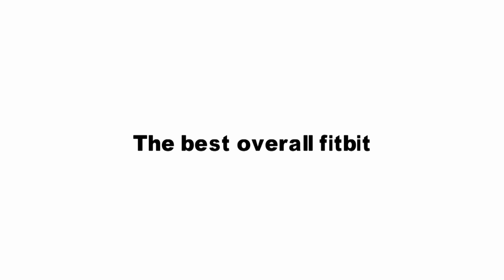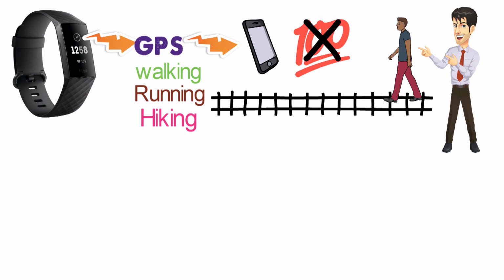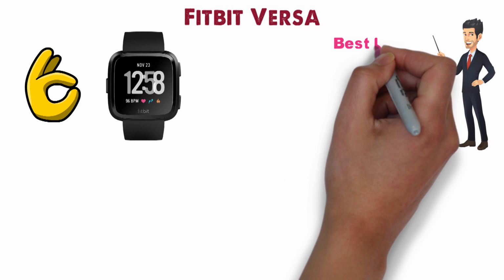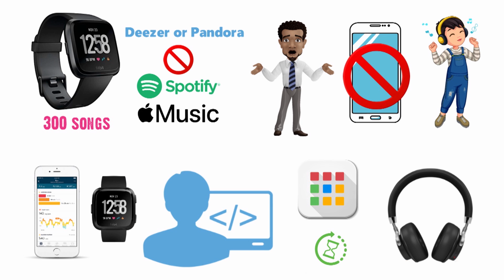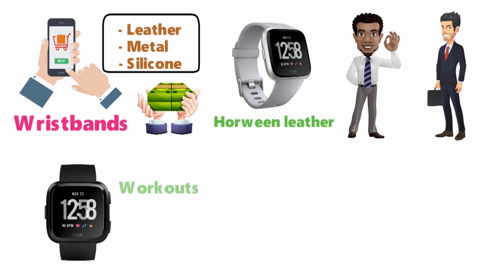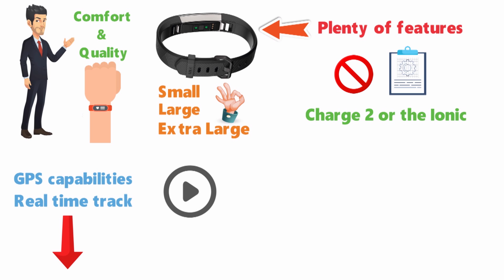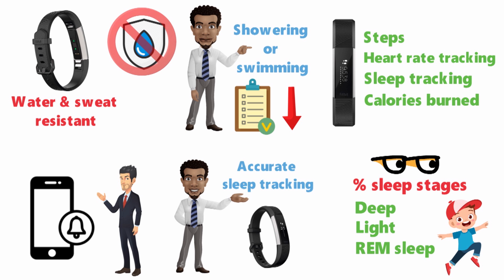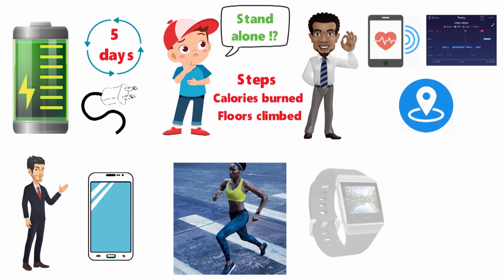✅ TOP 4: Best Fitbit 2020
Best Fitbit 2020 is

1. Fitbit Charge 3 ✅
✓US Prices
✓UK Prices
✓CA Prices

2. Fitbit Versa ✅
✓US Prices
✓UK Prices
✓CA Prices

3. Fitbit Alta HR ✅
✓US Prices
✓UK Prices
✓CA Prices

4. Fitbit Ionic ✅
✓US Prices
✓UK Prices
✓CA Prices

Are you looking for the best Fitbit for women? Or the best Fitbit for men? In this video, we share which Fitbit is best, what is the best Fitbit, best Fitbit for kids, best Fitbit watch, which is the best Fitbit and the best fitness tracker overall.